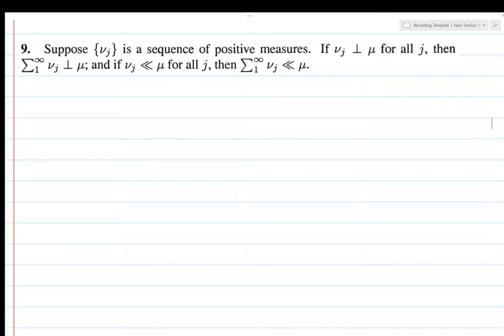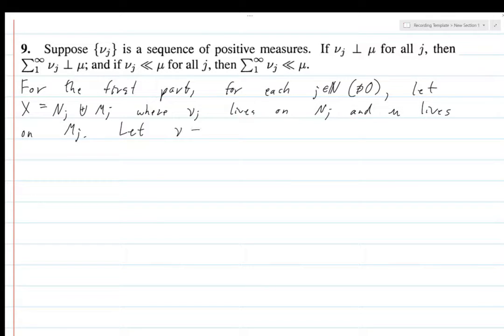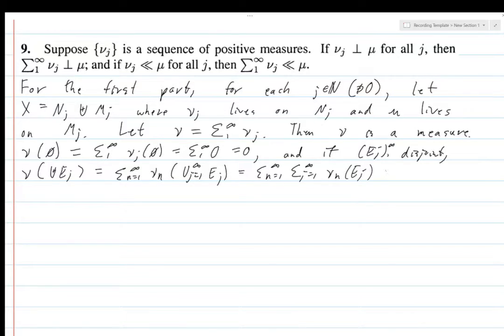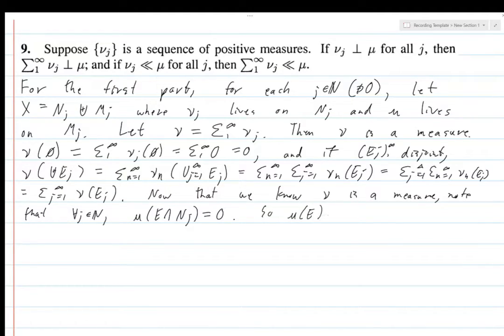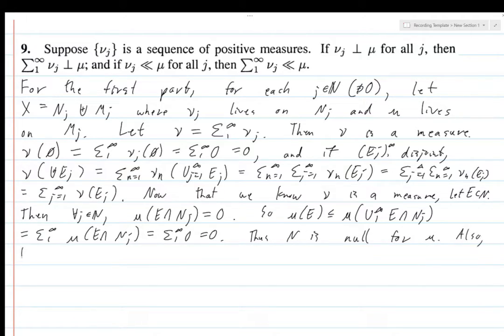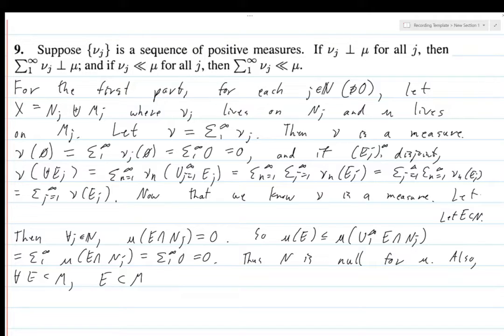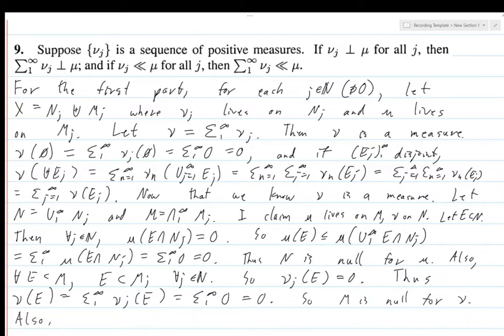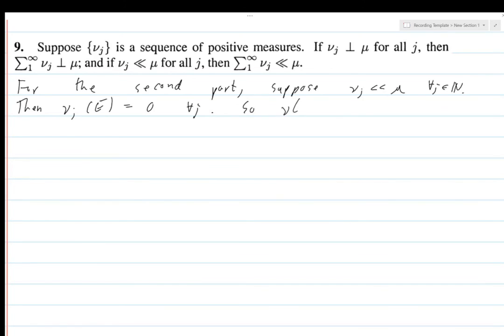Folland Chapter 3 Exercise 9